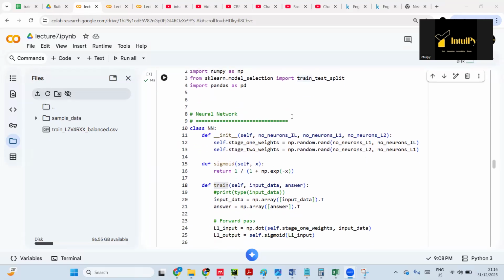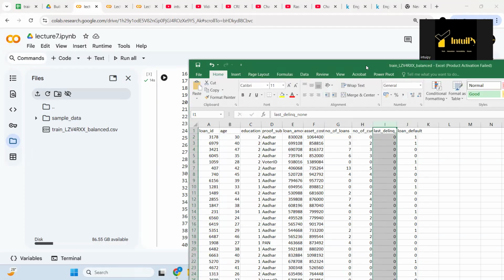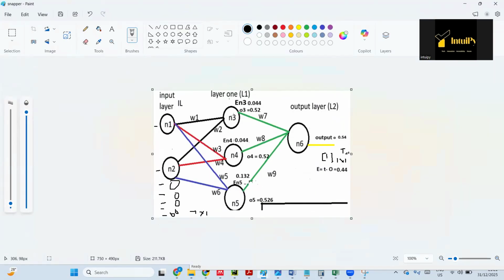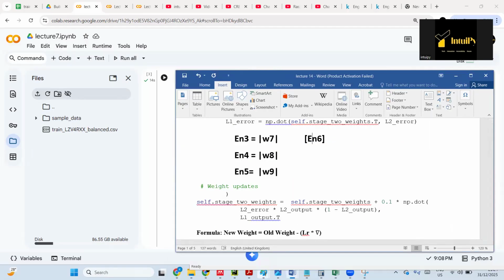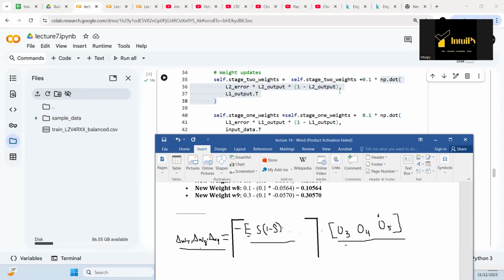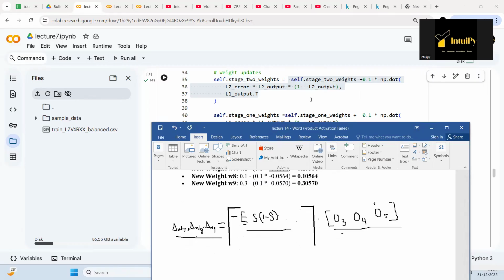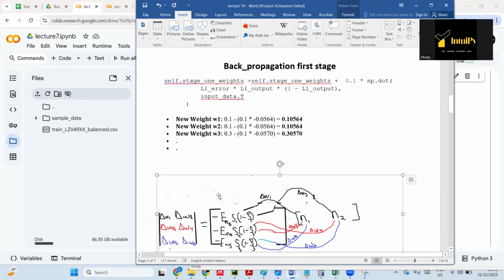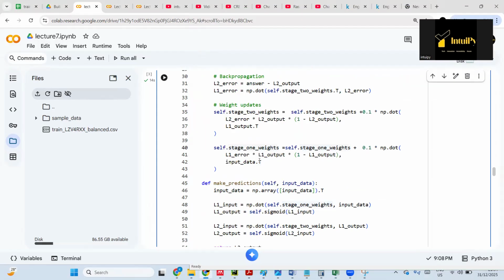Building Neural Networks from Scratch – Lecture 14: Complete Loan Code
Find the complete loan code in the comments section.